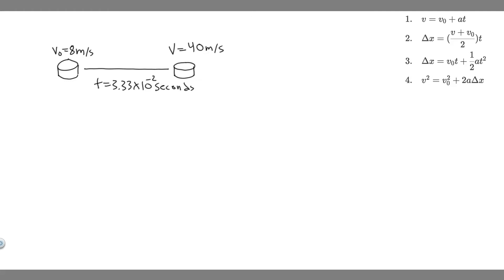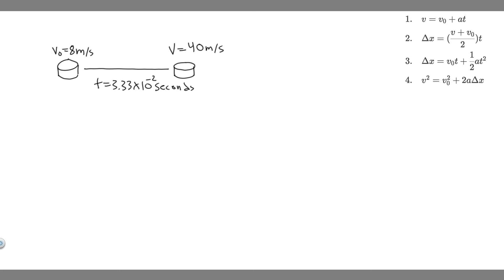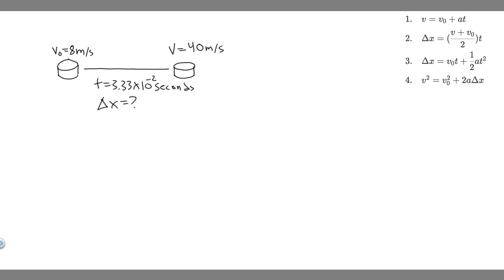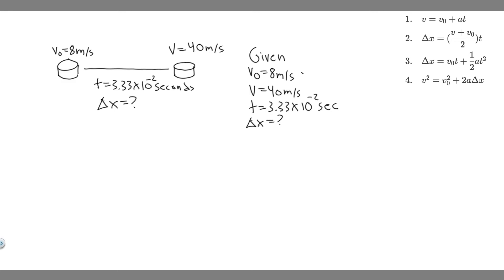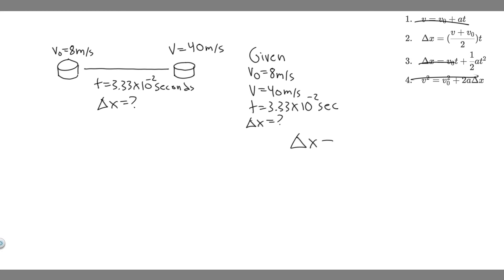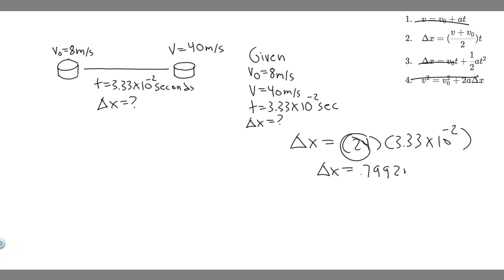In a slap shot, a hockey player accelerates the puck from a velocity of 8.00 m/s to 40.0 m/s in the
In a slap shot, a hockey player accelerates the puck from a velocity of 8.00 m/s to 40.0 m/s in the same direction. If this shot takes 3.33x10^-2 s, calculate the distance over which the puck accelerates.